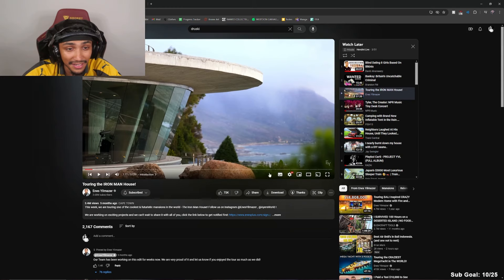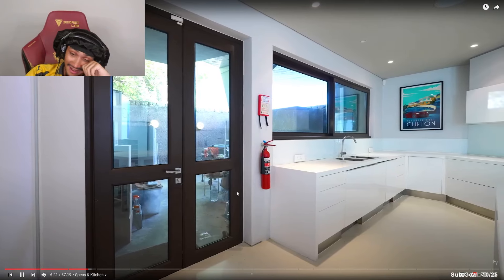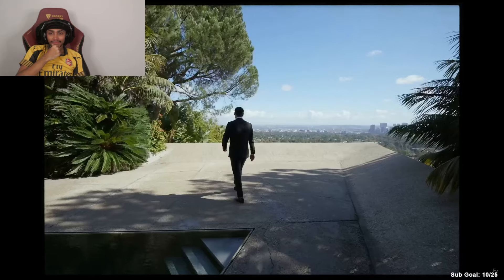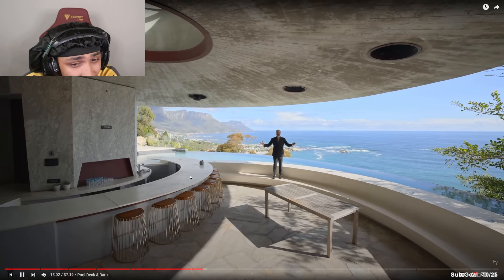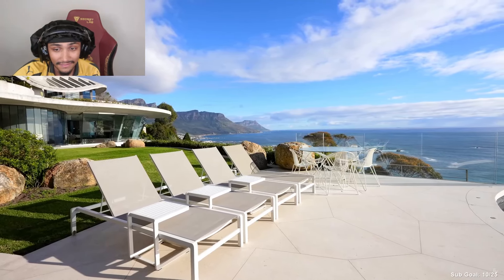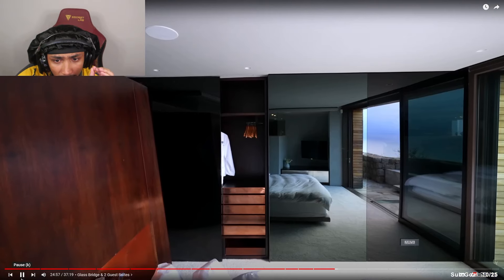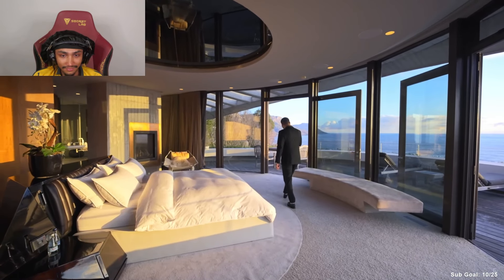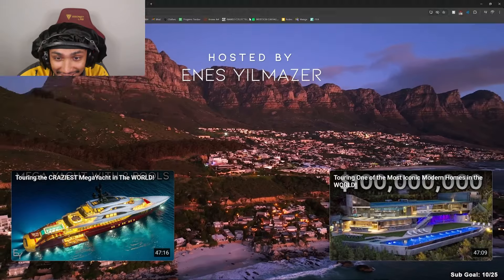IRON MAN'S HOUSE MADE INTO A REALITY!